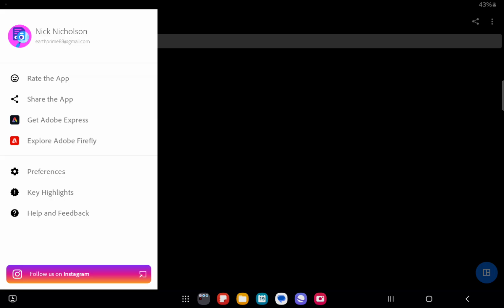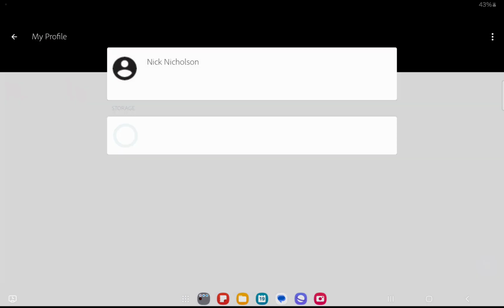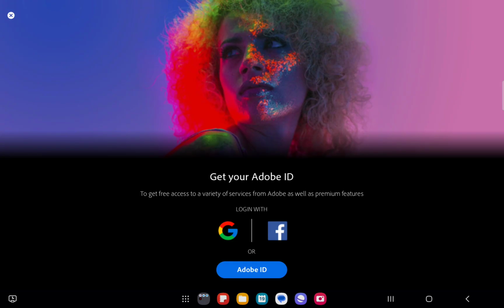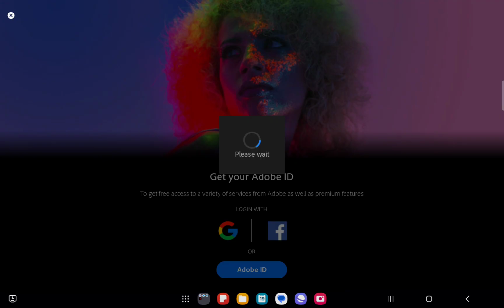How to sign out from the Adobe Photoshop app?